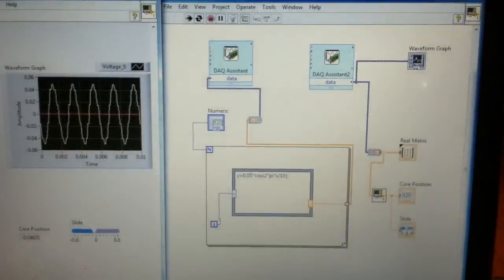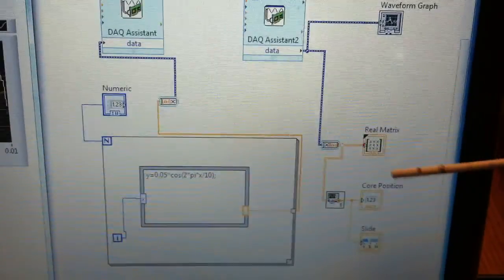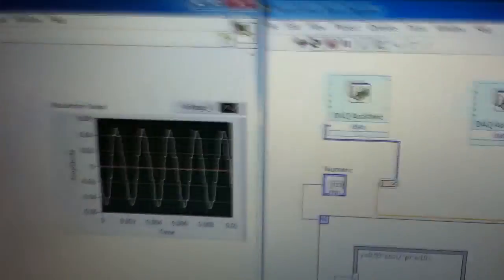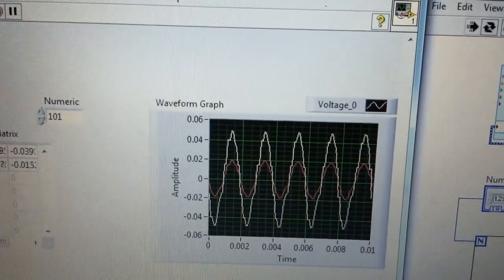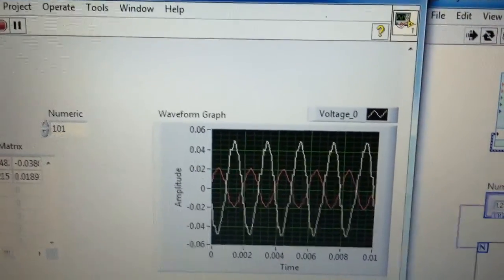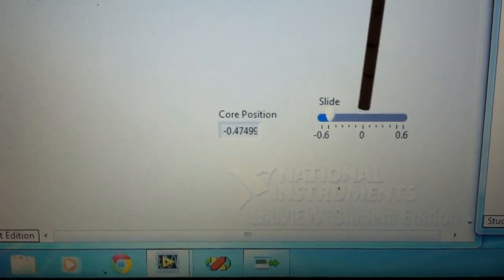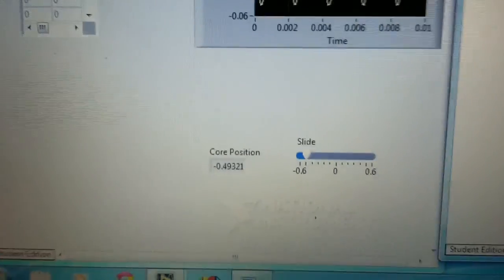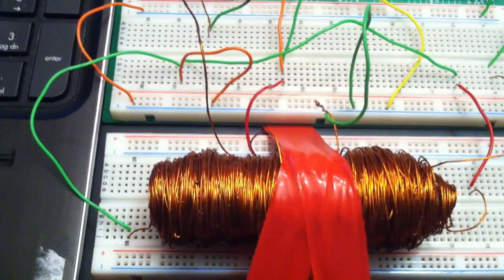David Carlisle LVDT Demonstration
A Linear Voltage Displacement Transducer was built and tested as part of a class project for Electrical Engineering 304, Computer Aided Measurement and Control at the University of North Dakota.  Enjoy.